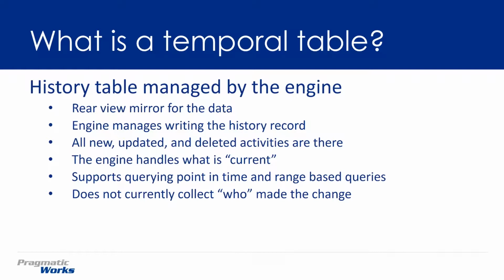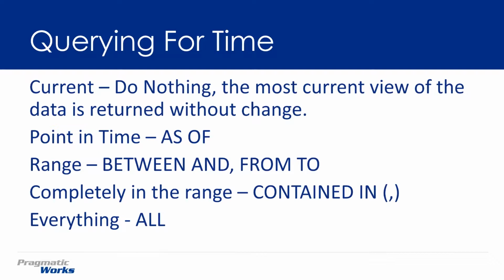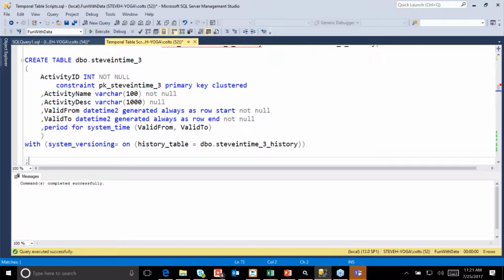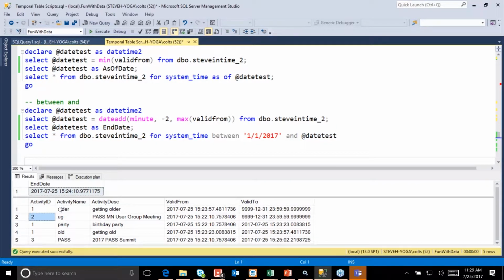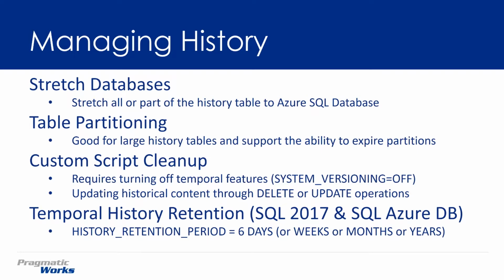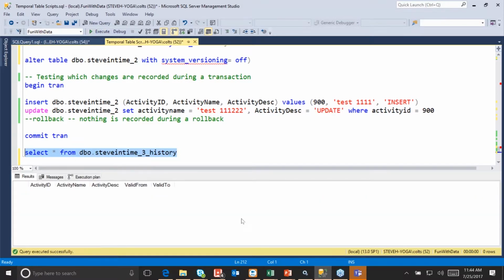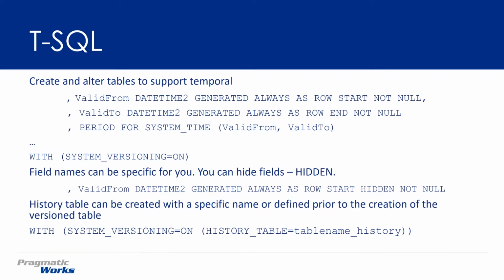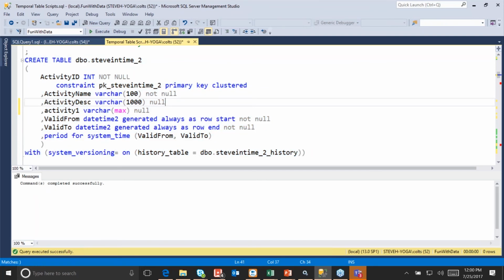Temporal Tables in SQL Server 2016 [Keeping Track of History]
Microsoft introduced temporal tables in SQL Server 2016. Whether you manage history in a separate table or wish you could revert back to the correct version when users make a mistake, you will find that temporal tables are a simple implementation to support those needs.

In this session, we will look at these and other scenarios then walk through the creation, querying and management of temporal tables.